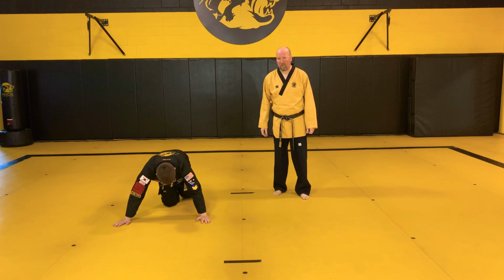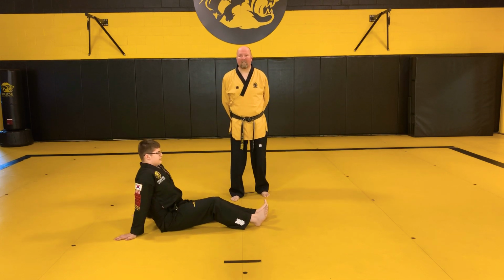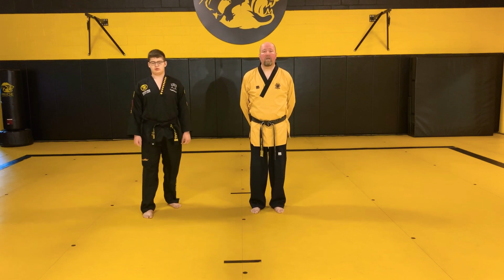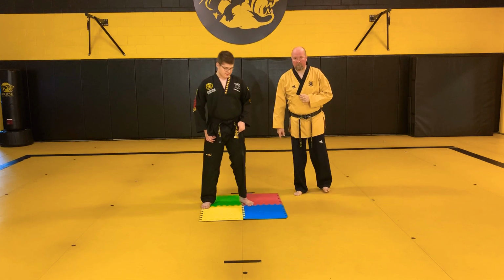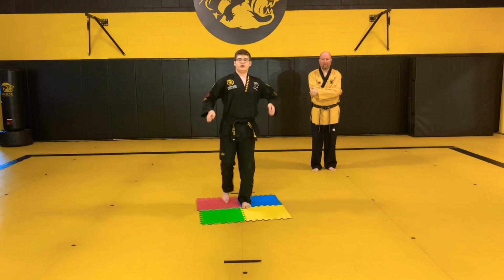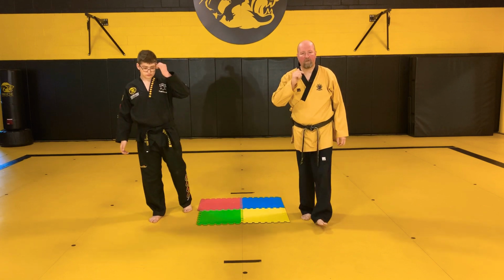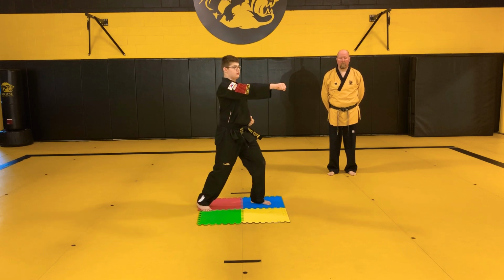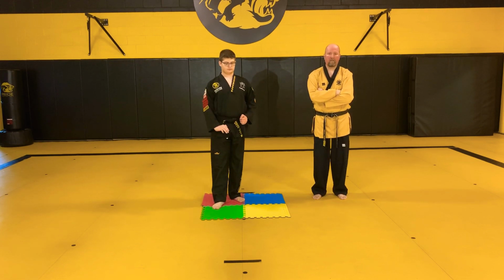Elite Skillz Lesson 6 Creative Forms: Reflex